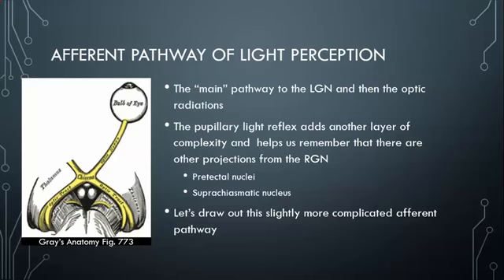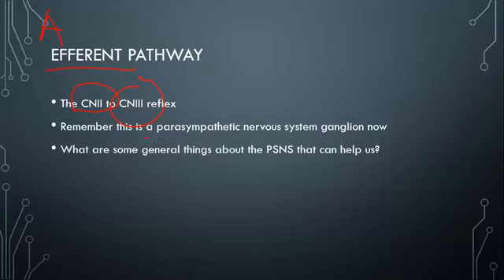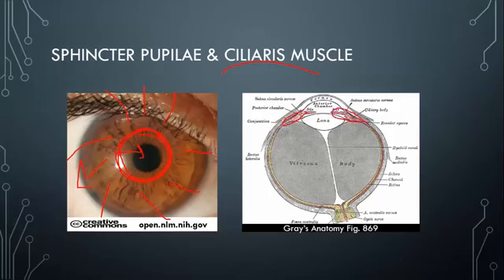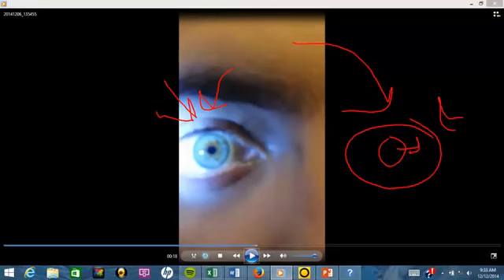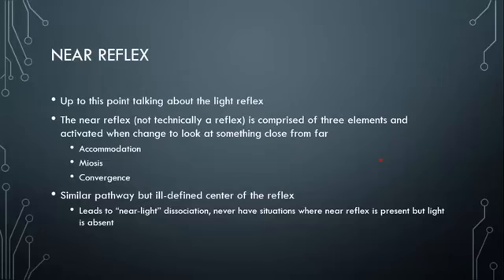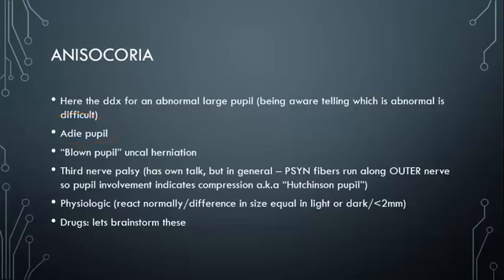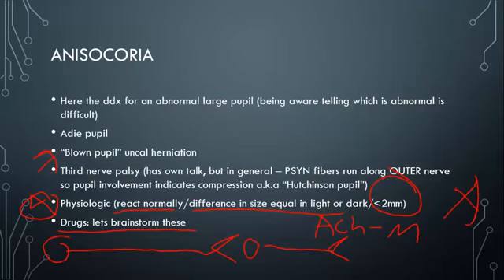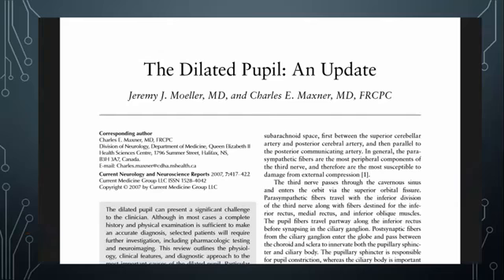Neuro ophthalmology pupillary reactions